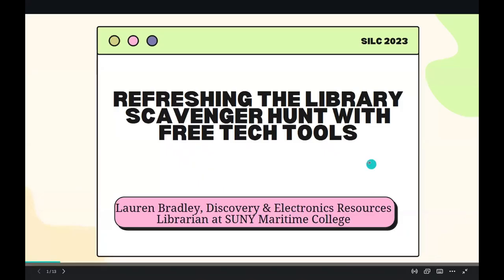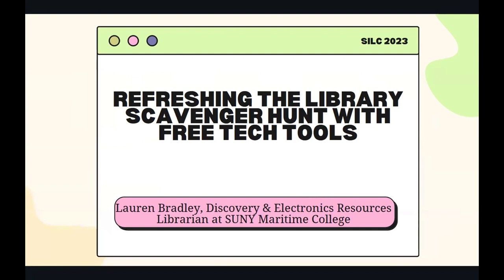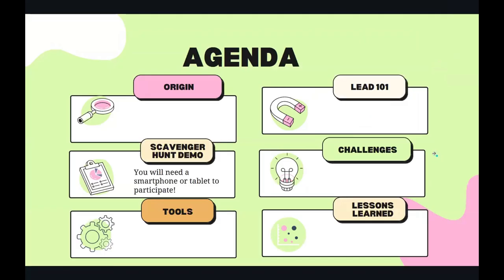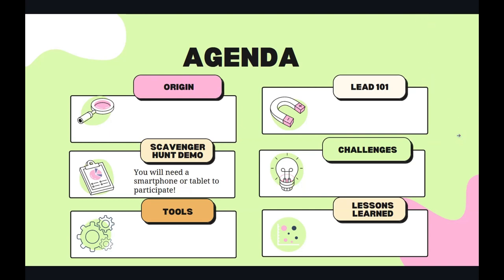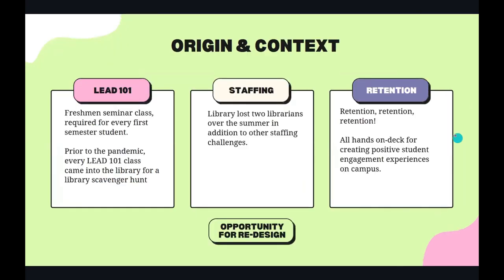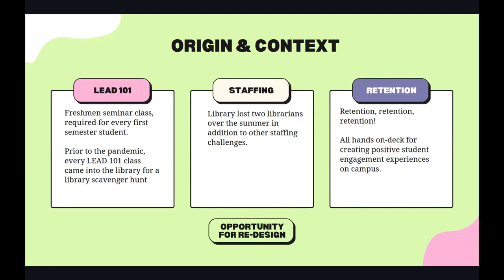Refreshing the Library Scavenger Hunt with Free Tech Tools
Presented by Lauren Bradley from SUNY Maritime.
Presented at the SUNYLA Information Literacy Committee (SILC) Instruction Showcase.

Abstract:
Student feedback demonstrated to Maritime College librarians that familiarity and comfort with the library’s space and services severely deteriorated during the pandemic. Students lacked familiarity with group and individual study spaces in the library, types of materials available, and library support services. Library anxiety and antiquated stereotypes of what a library is proved to be barriers to students from fully taking advantage of what the library offers.

For the current academic year, the librarians reinvented the pre-pandemic library scavenger hunt in the library orientation session attended by all LEAD 101 courses, a required freshman seminar class for first semester students. This image-based scavenger hunt utilized free tools from Padlet and Canva to make the scavenger hunt a fun group-based activity. It also simplified the workflow and labor on the librarians, which was critical in an understaffed environment.  In this session, participants will see the components of the scavenger hunt as well as hear about challenges and successes.